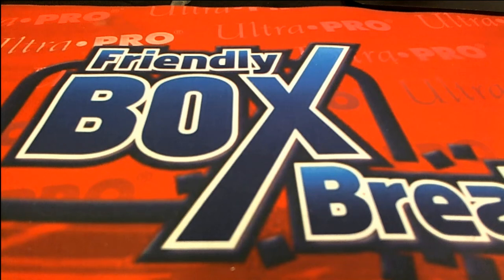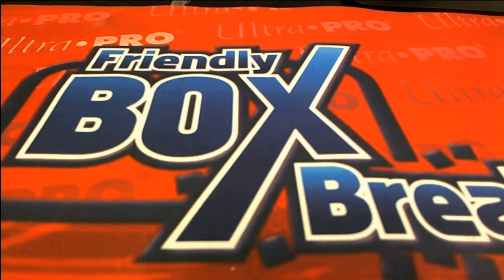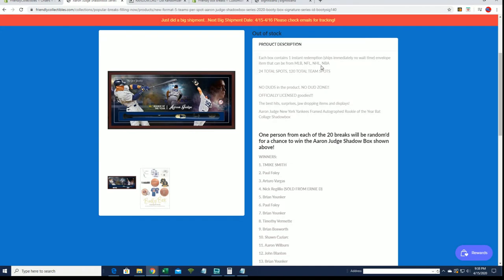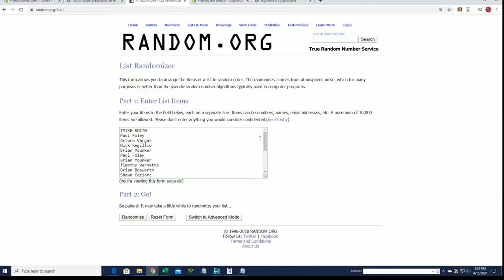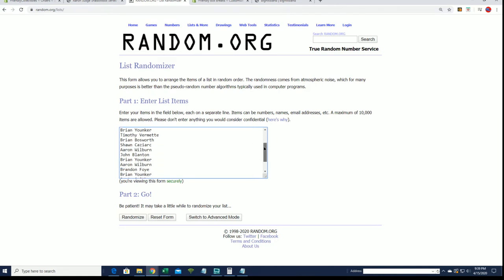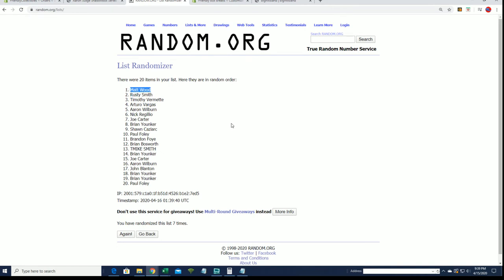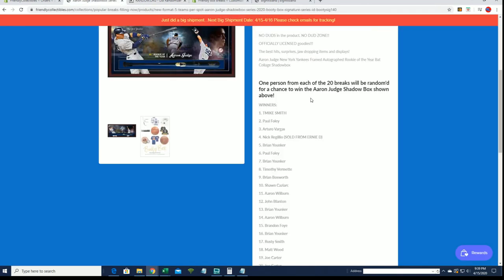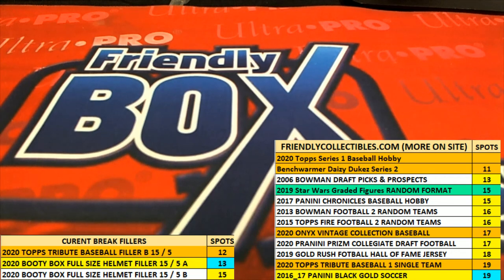Aaron Judge Shadowbox Series 2020 Booty Box Signature Series WINNER RANDOM